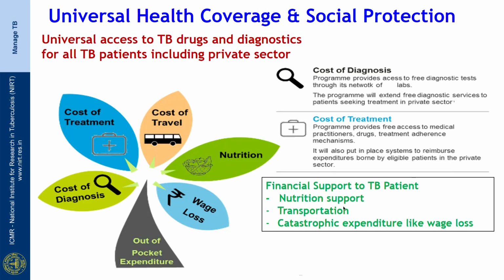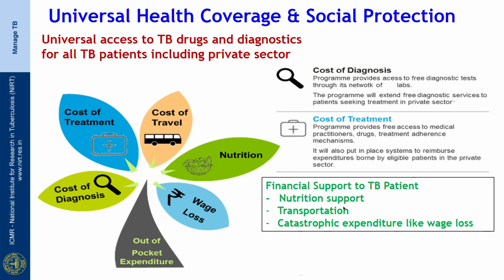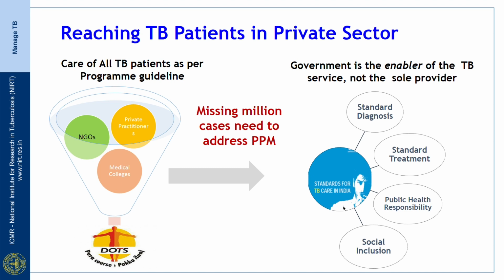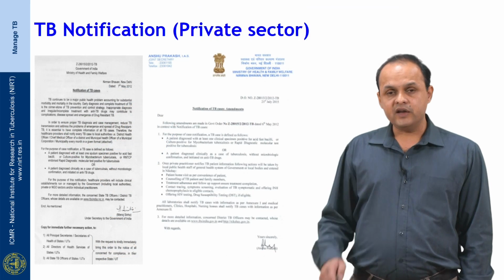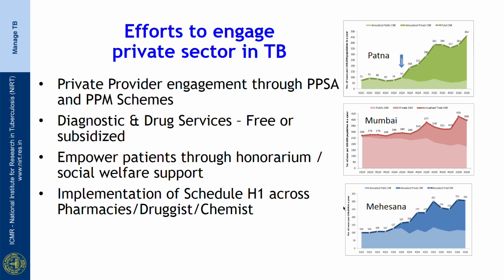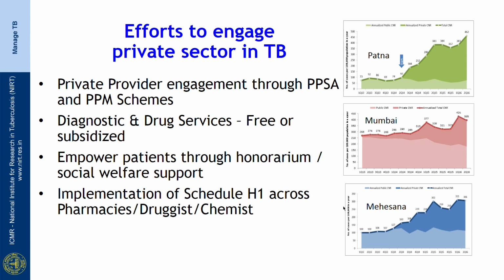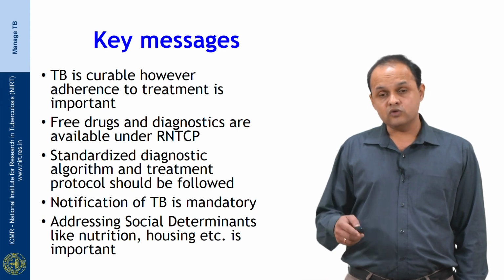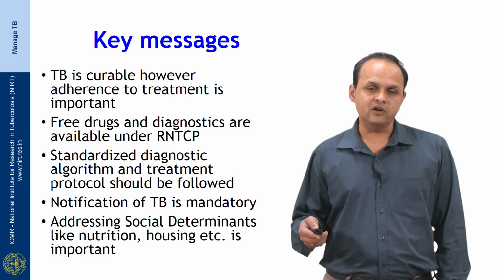69 Services offered by Revised National TB Control Programme RNTCP Session 04